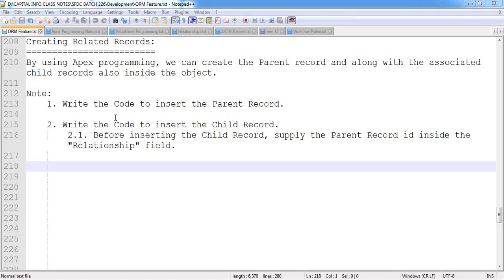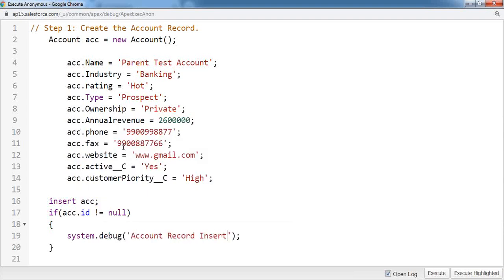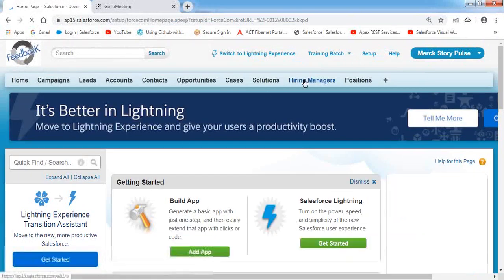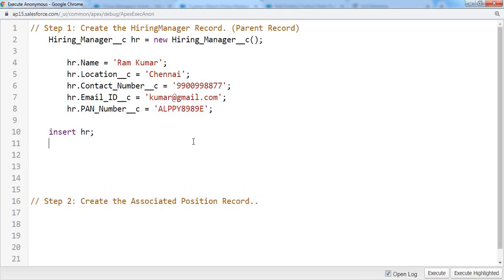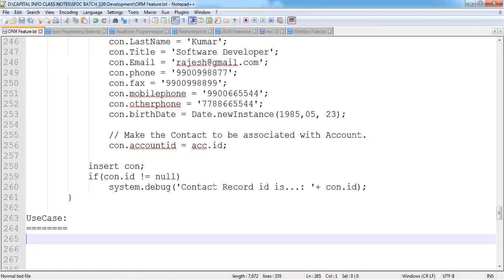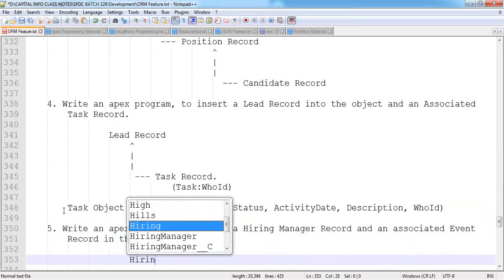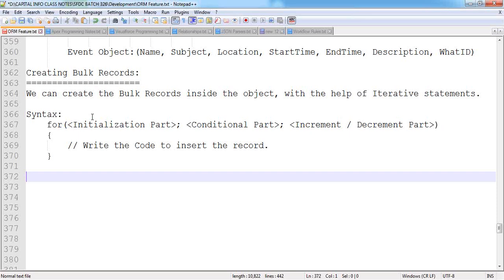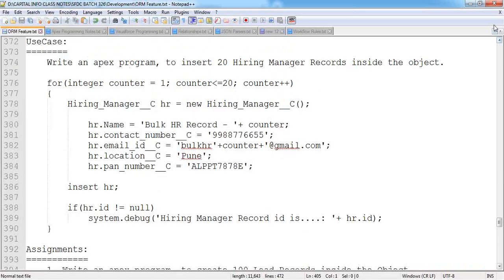salesforcedeveloper Session 16: Creating Related Records and Bulk Records